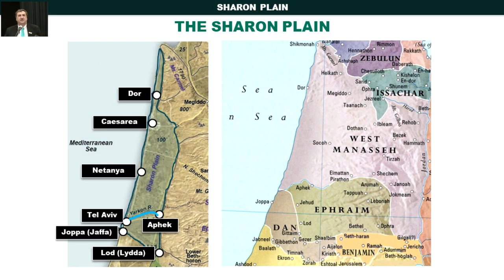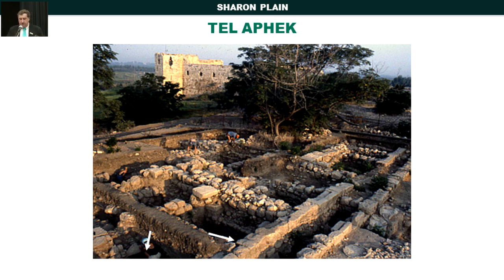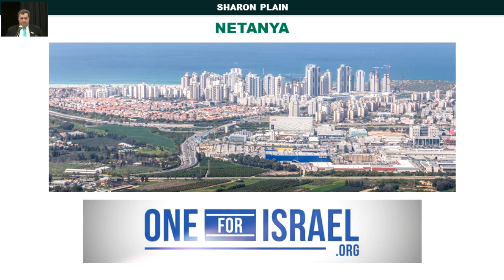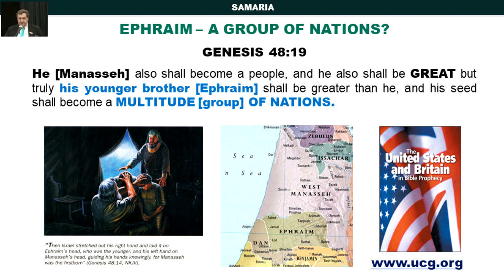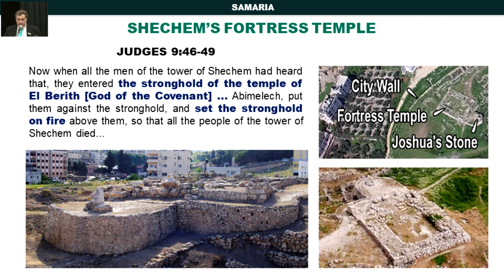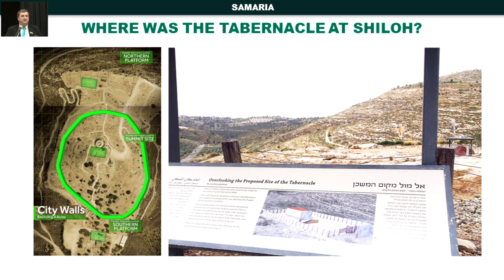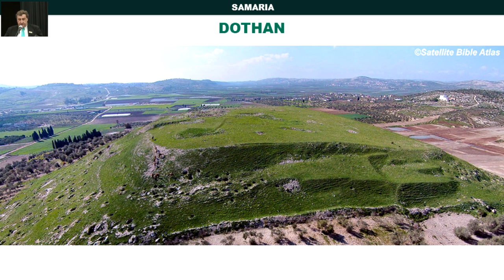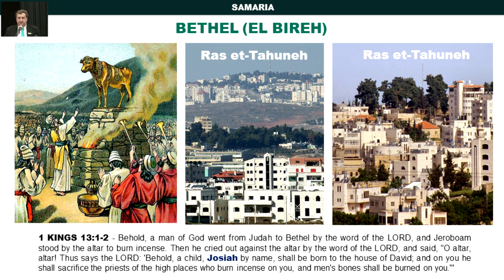Geography of the Holy Land (Part 2) - Central Israel